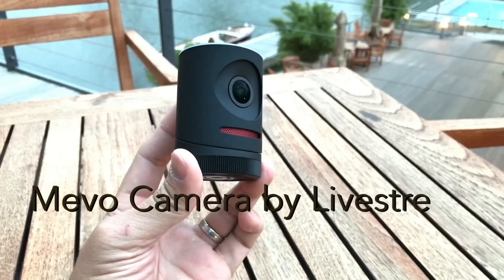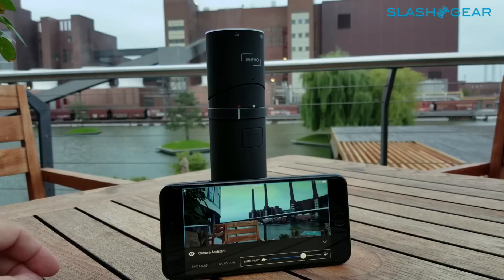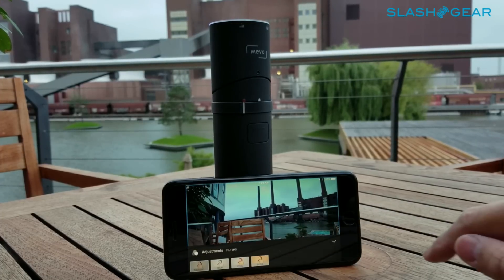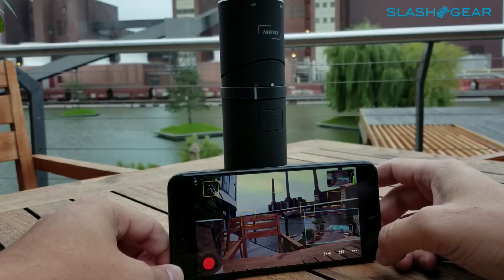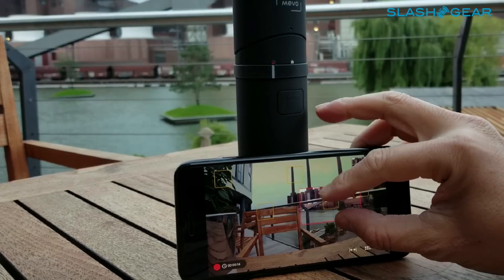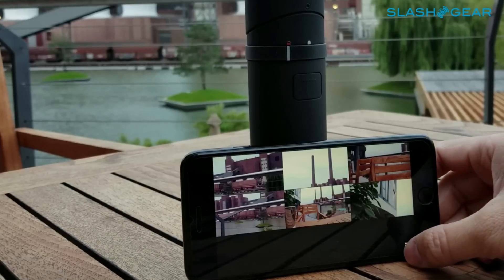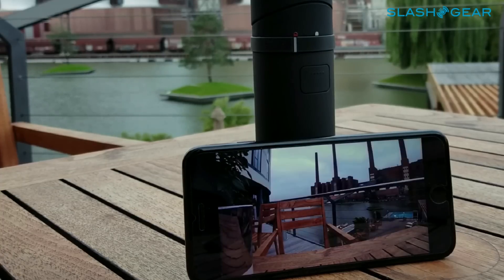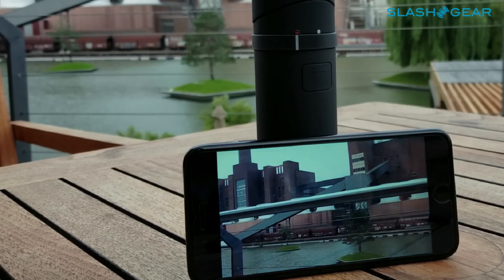Mevo Camera by Livestream walkthrough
Checking out the new Mevo Camera by Livestream's different recording / live editing features